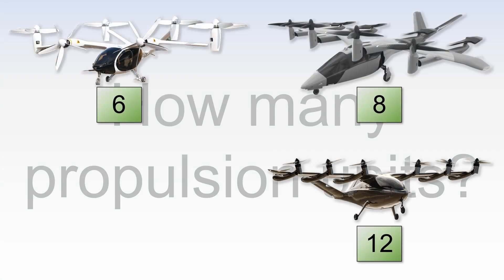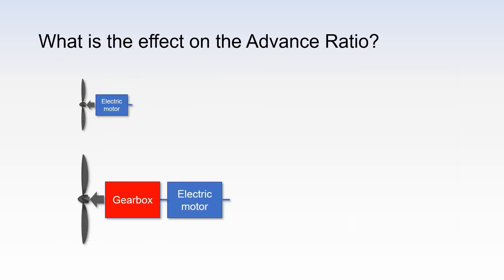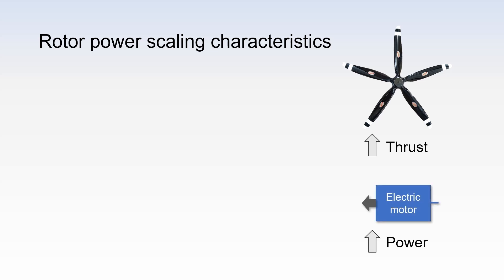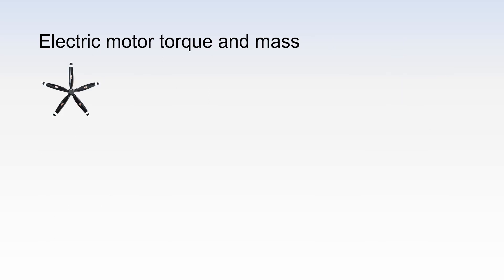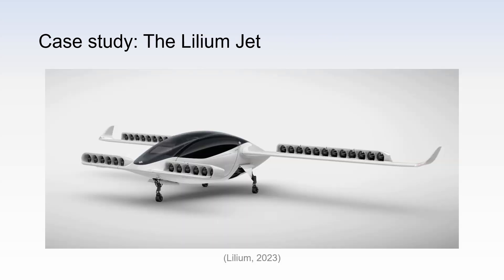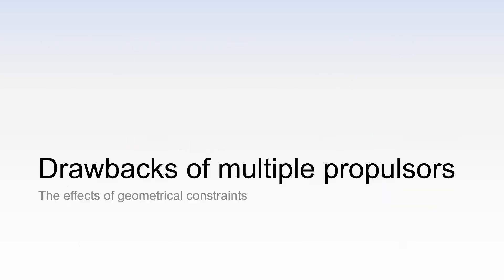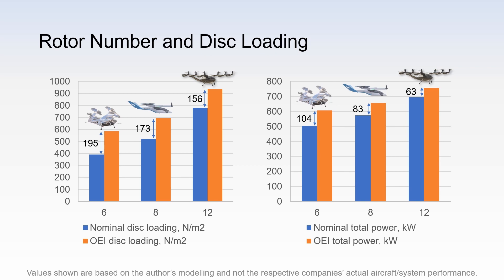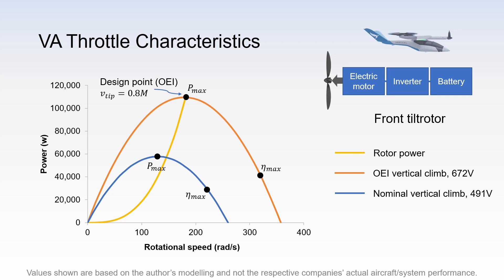What's the right number for eVTOLs?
Aeroplane and rotorcraft configurations have not changed for decades. In contrast, there is an abundance of different eVTOL configurations. A key differentiator is the number of propulsors and how many should be vectored. This video offers a detailed engineering analysis and delves into the tradeoffs involved in the question: how many propulsors should an eVTOL have? Case studies include Joby Aviation, Vertical Aerospace and Archer Aviation.

Timestamps:
00:00 Introduction
00:41 Modelling
1:10 Benefits of multiple propulsors
6:45 Less motor mass
8:42 Rotor redundancy
11:19: Drawbacks of multiple propulsors
13:35 Powertrain voltage, sizing and efficiency
16:30 Conclusion